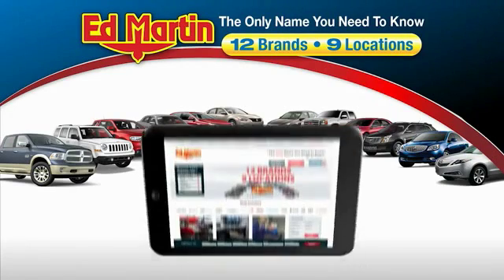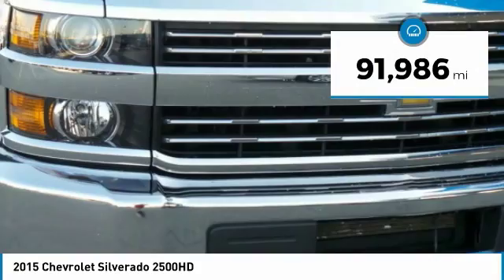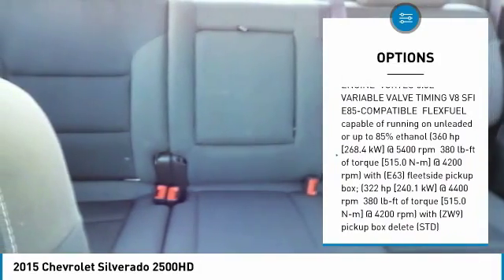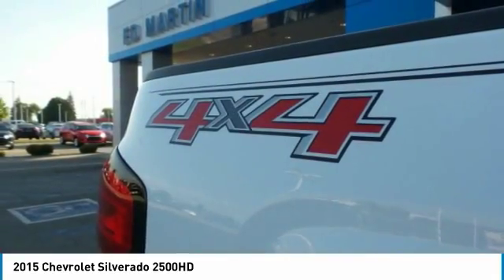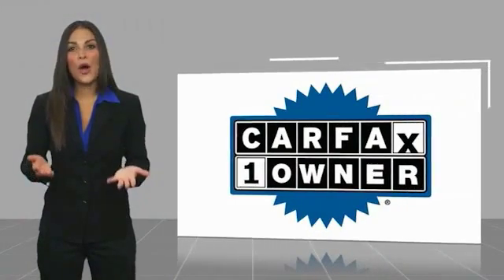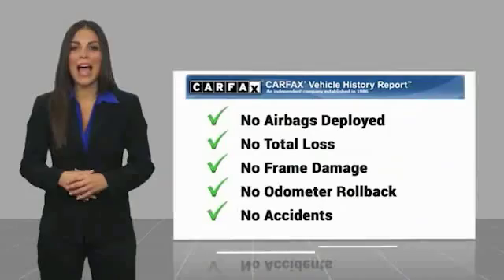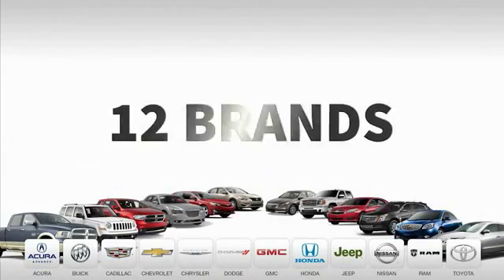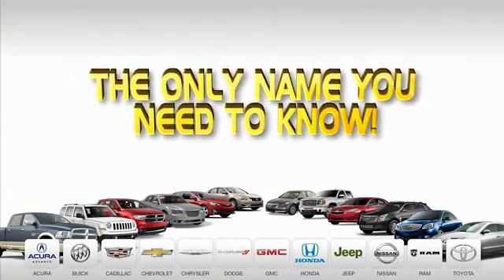2015 Chevrolet Silverado 2500HD 432100A1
2015 CHEVROLET SILVERADO 2500HD Anderson, IN
Stock# 432100A1

2015 Chevrolet Silverado 2500HD LT Summit White CARFAX One-Owner. Clean CARFAX. Great Vehicle History, Silverado 2500HD LT, 4D Crew Cab, 6.0L 8-Cylinder SFI OHV, 4WD, Summit White, Jet Black w/Cloth Seat Trim, 4.2  Diagonal Color Display Driver Info Center, Alloy wheels, AM/FM radio, Bluetooth For Phone, Body Color Door Handles, Body-Color Bodyside Moldings, Body-Color Mirror Caps, Body-Color Power-Adjustable Heated Outside Mirrors, Color-Keyed Carpeting Floor Covering, Deep-Tinted Glass, Delay-off headlights, Driver & Front Passenger Visors, Electronic Shift Transfer Case, Electronic Stability Control, EZ-Lift & Lower Tailgate, Leather-Wrapped Steering Wheel, OnStar 4G LTE Wi-Fi Hotspot, OnStar 6 Months Directions/Connections Plan, Power Windows w/Driver Express Up & Down, Preferred Equipment Group 1LT, Radio: AM/FM Stereo w/Chevrolet MyLink, Rear 60/40 Folding Bench Seat (Folds Up), Rear Wheelhouse Liners, Remote Keyless Entry, Single Slot CD/MP3 Player, SiriusXM Satellite Radio, Steering Wheel Audio Controls.